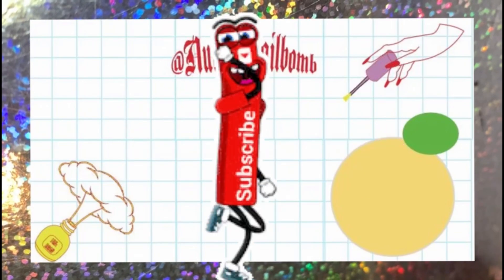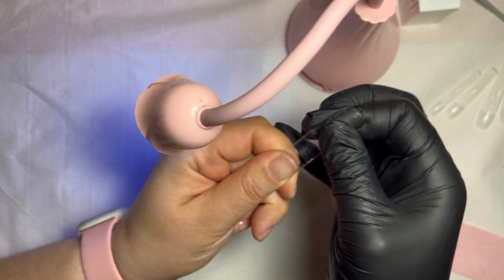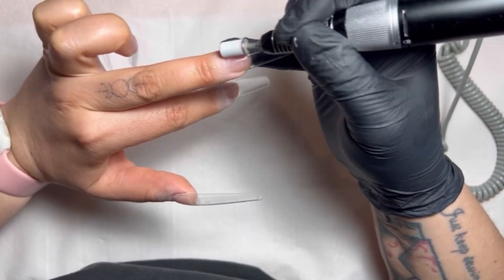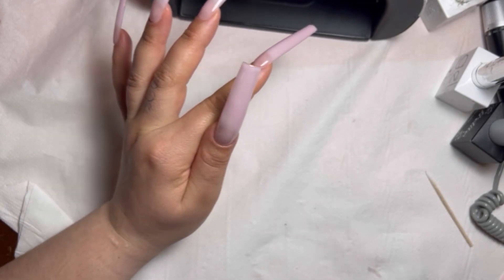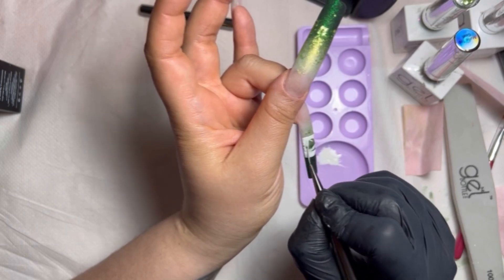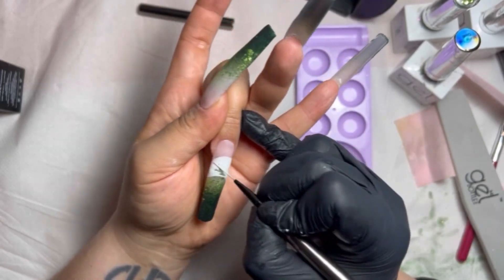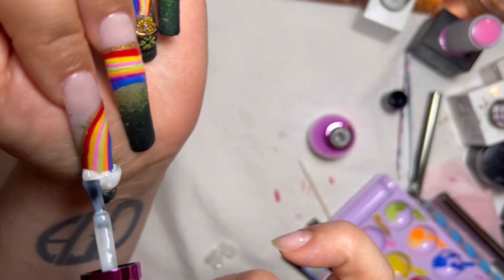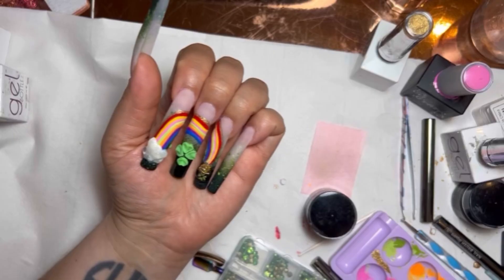Gel x 3D Rainbow nail art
Watch me create this fabulous (in my opinion) set of Rainbow nails, using multiple types of gel products to create 3d clouds, 4 leaf clover and pot of gold with a glitter ombré